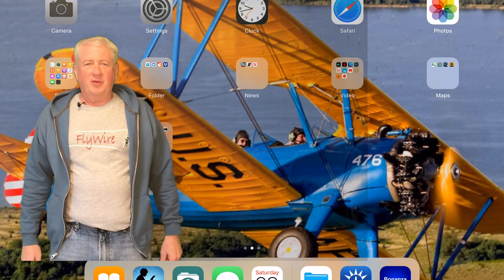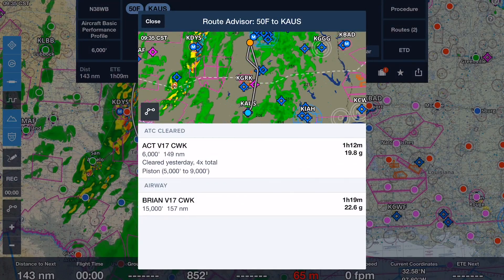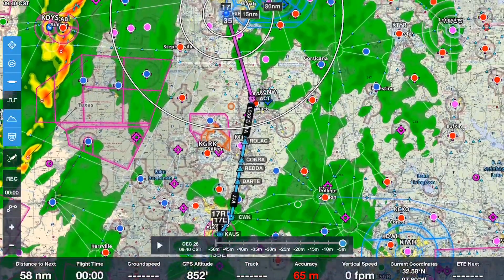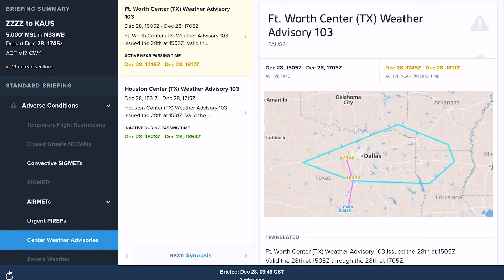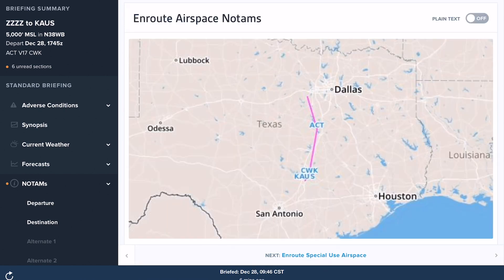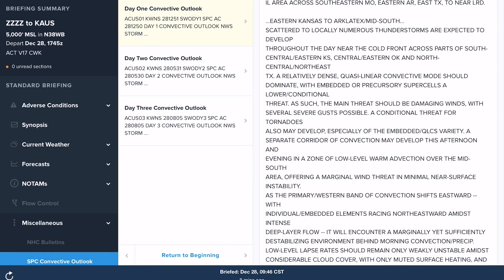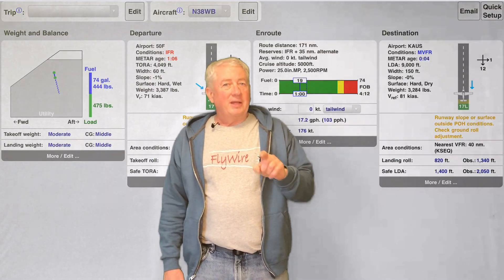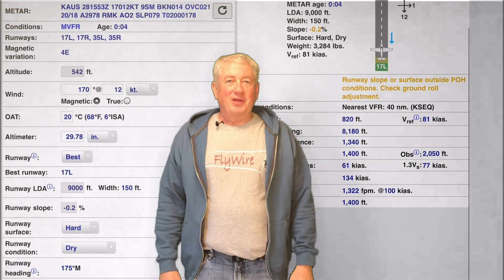Bonanza IFR Cross Country Flight Planning with ForeFlight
FlyWire takes a look at an IFR Cross Country Flight Planning Exercise with ForeFlight and the Bonanza Performance App. Easy Peasy with the added bonus that it keeps a record you can refer to inflight or store for a future record.